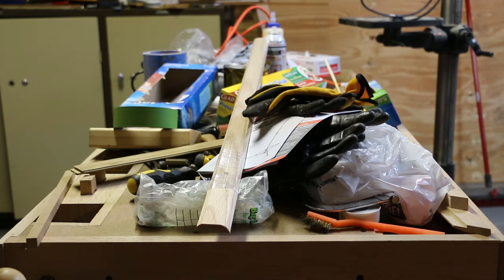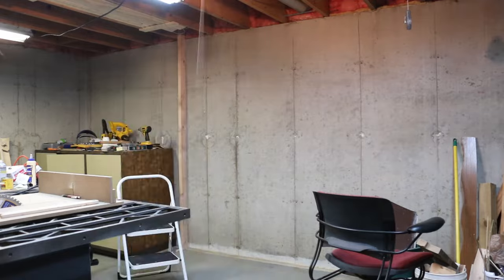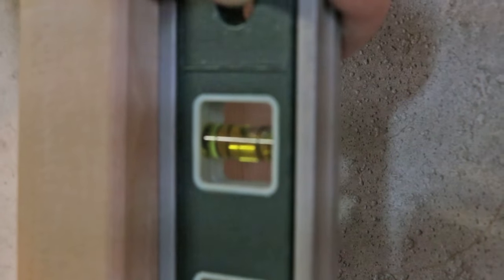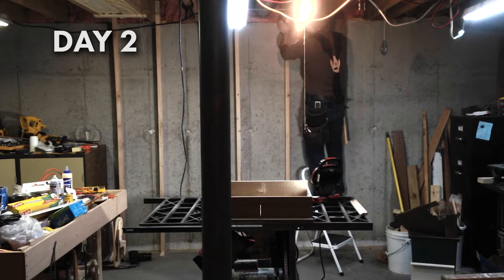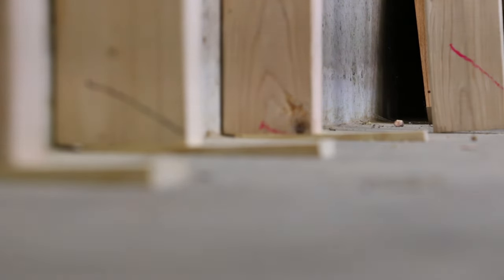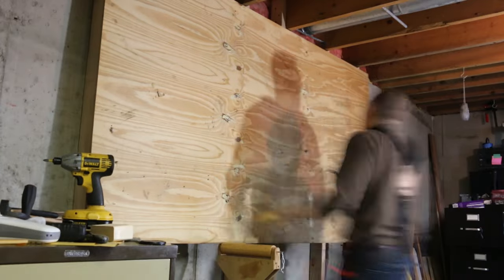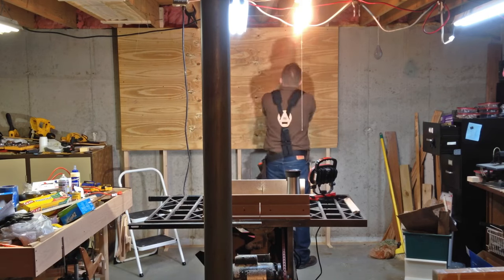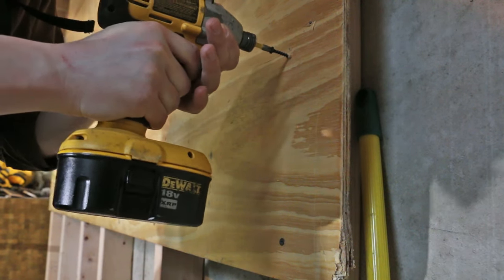No-drill studs for basement tool wall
My woodshop is a mess. A tool wall would help organize the shop, but I didn't want to drill holes in the concrete in my basement. These no-drill studs proved to be just the ticket.